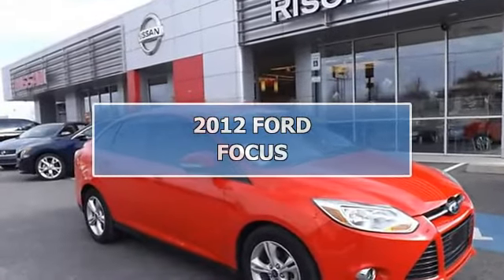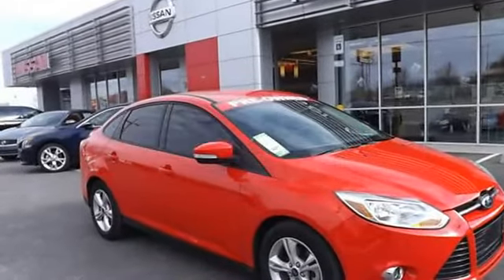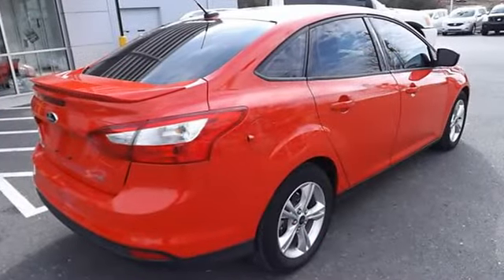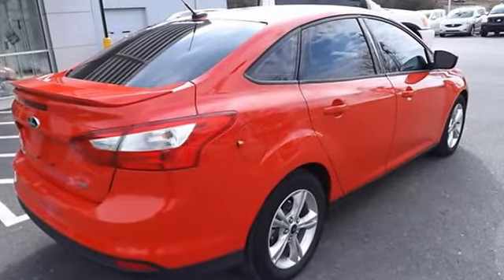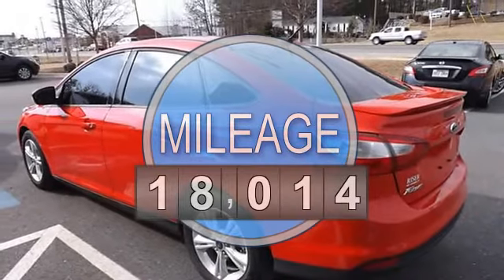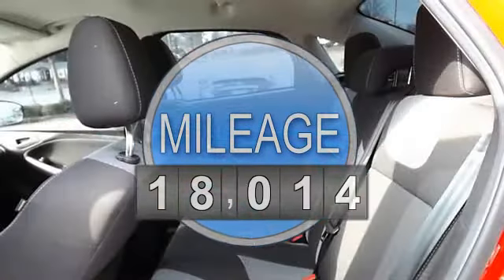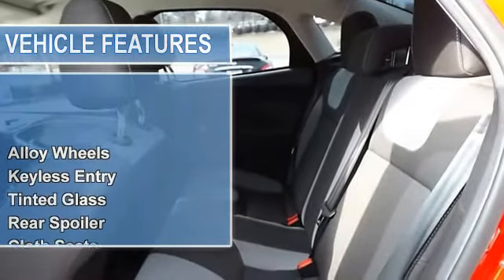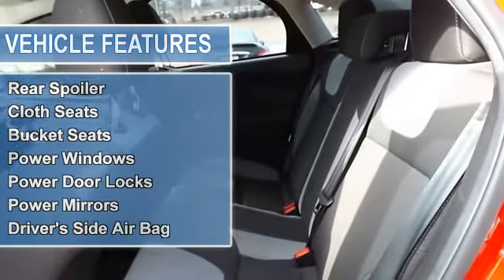2012 FORD FOCUS - Riser Nissan - Hot Springs, AR 71913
Riser Nissan
4111 Central Avenue

For Sale: 2012 FORD FOCUS
VIN: 1FAHP3F28CL282387
Engine: 2 Liter 4 Cylinder
Drivetrain:
Transmission: Automatic
Mileage: 18,014
Color: Red (exterior)  (interior)